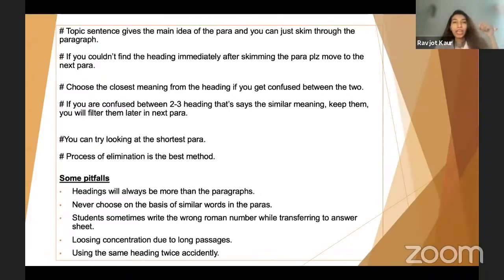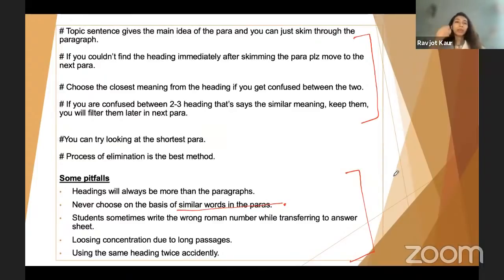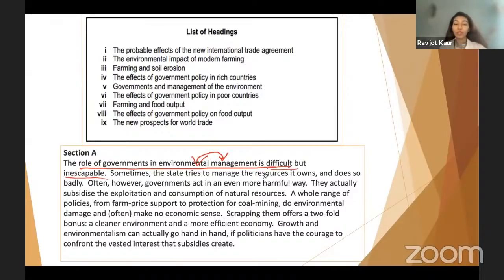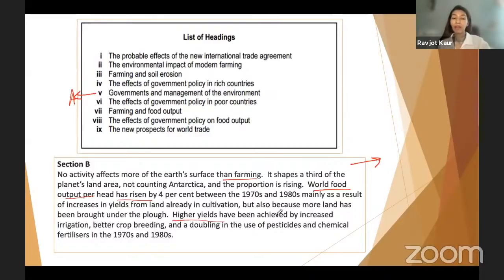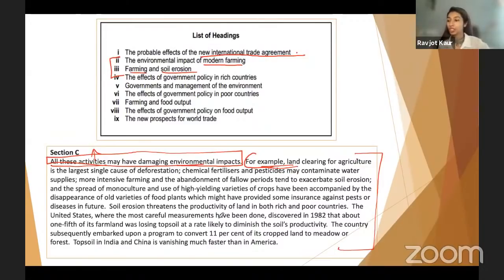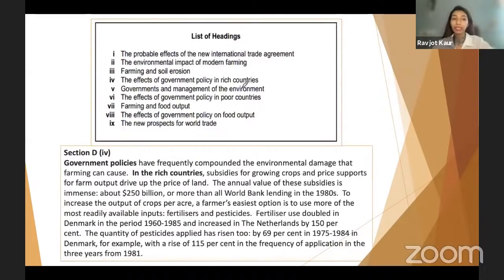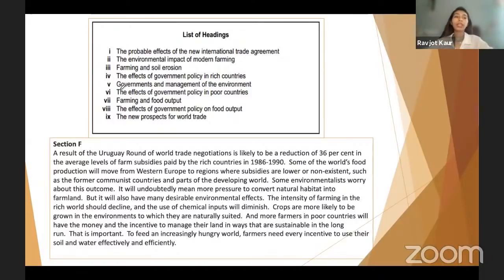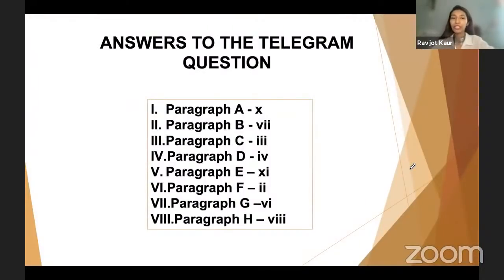IELTS READING : Solving Matching Headings like a BAND 9 | LeapScholar | IELTS 2021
Matching Headings is one of the toughest question type in IELTS reading. This lecture will help you clear your doubts and help you get a BAND 9 in your IELTS test.

Don't forget to join us everyday at 11:30 am and 4 pm for new and informative Lives!

✅Register for our crash course now!

Do check the other videos too-

1. Largest community of study abroad aspirants where you can find speaking partners,
2. Access to the best resources for IELTS preparation
3. Live sessions by India's top IELTS educators
3. One-on-one speaking evaluation with experts
4. Detailed writing task feedback
5. Recordings of all the sessions
6. 1000s of practice exercises for all modules